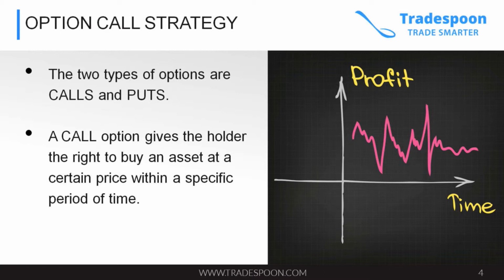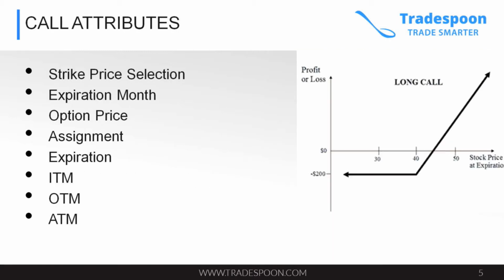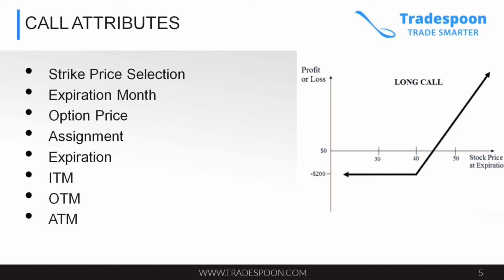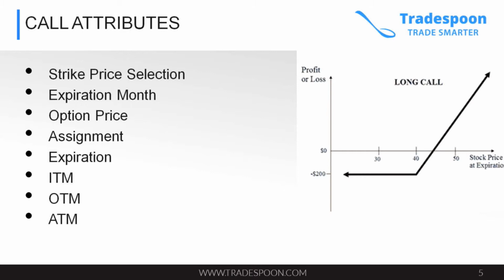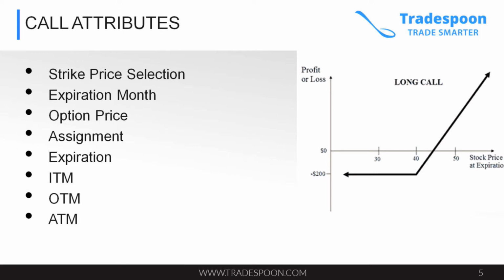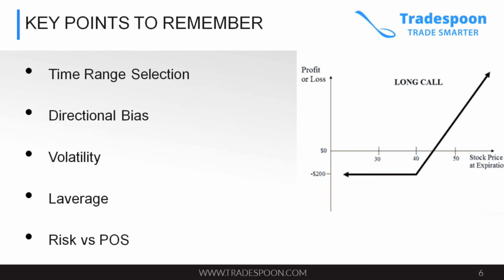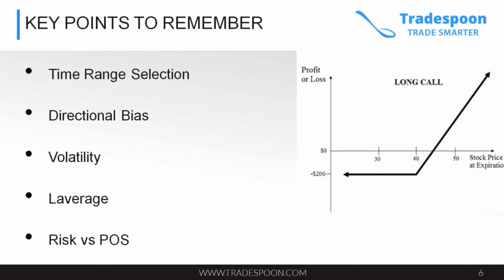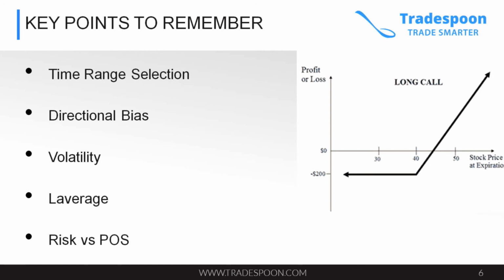Trading Calls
Trading calls are a foundational strategy for options traders.